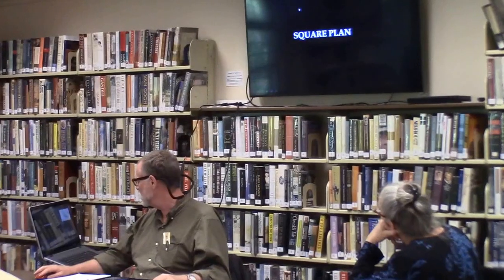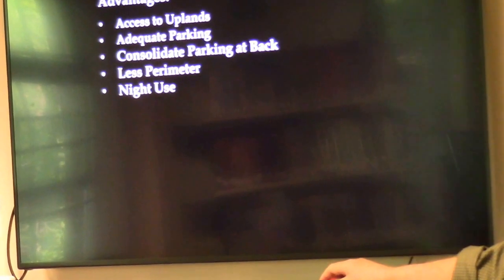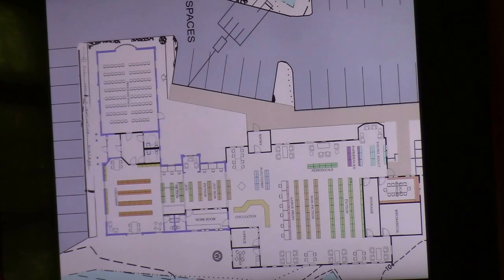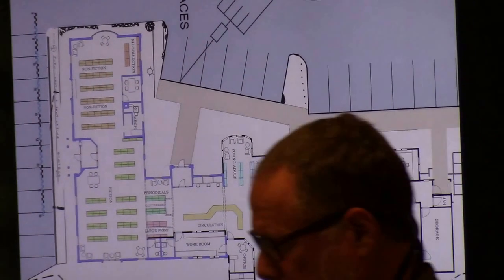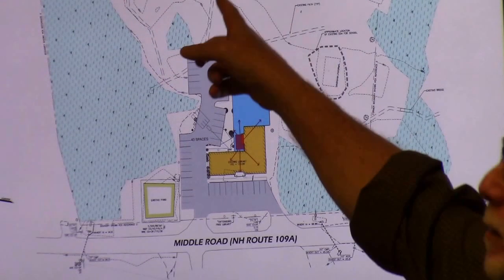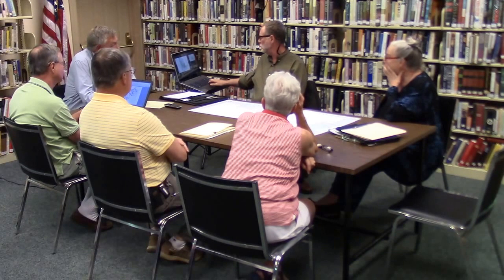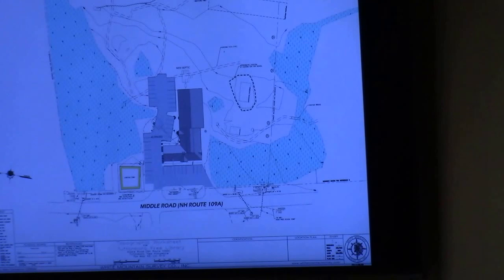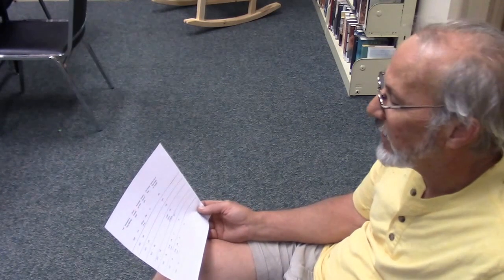SMP library presentation 6 15 17